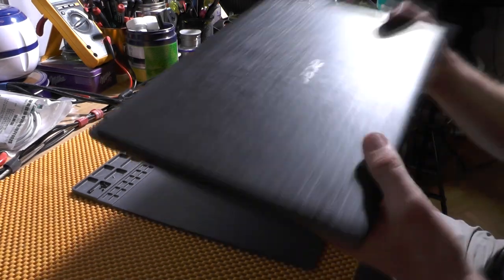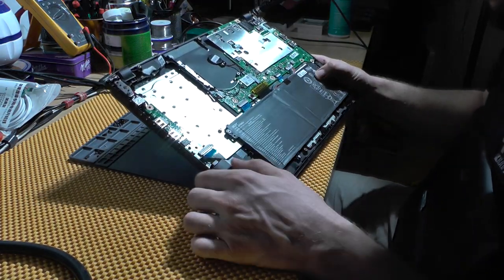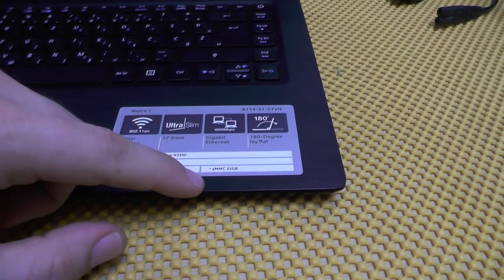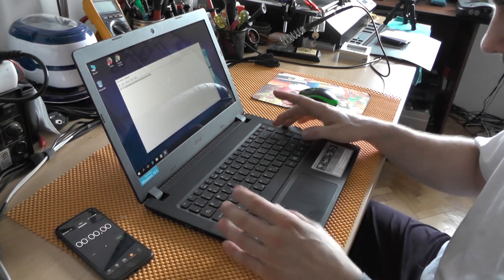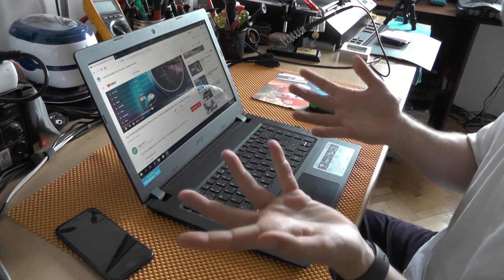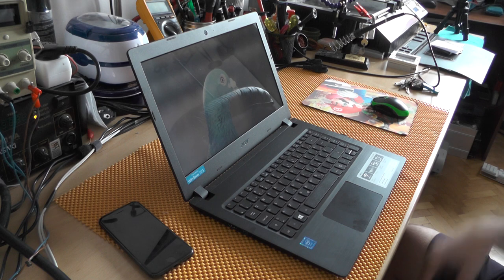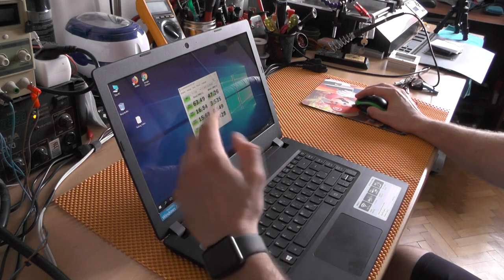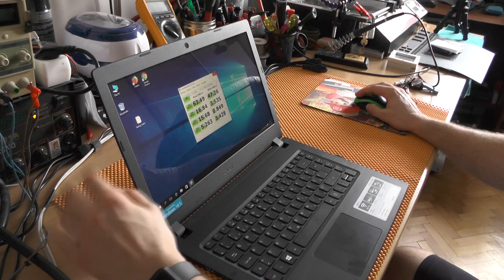Quick look at Acer Aspire A114 (31-c7vn)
Hi, don't quite know what to think about this laptop. It's cheap and it works fine. Hard drive (ssd) is way too slow and too small for today's standards. Speakers are very loud (more than expected) and actually sound just fine

Specs:
* Cpu: Intel® Celeron® N3350 @ 1.1 GHz (dual core)
* Memory: DDR3L 2 GB (there are models with 4GB)
* HDD: 32 GB flash drive
* Screen: 14" 1366 x 768 led
* GPU: Intel® HD Graphics 500
* Wlan: 802.11ac
* LAN: Gigabit LAN
* Camera: 0.3 megapiksel (front facing)
* 1x USB 3.0, 2x USB 2.0
* HDMI
* Battery: 2 cell 4810 mAh Li-po battery
* Weight: 1.65 kg (~approx)

Pros:
* Thin & Lightweight
* Rather loud speakers
* 180 degree lay flat screen (i guess that his is a + :) )
* Nice keyboard
* Cheap (i think that this is the biggest plus)

Cons:
* Slow SSD with only 32GB
* Non-upgradeable
* windows 10 s are a hassle if you do not "set it free"
* very glossy screen (that's a minus in my book, however that one is a personal preference)

BCN-ME: 1P7drxDQALyJDm8rCVSuhEXkiS5LnYFpRr

ETH-ME 0x21E4cC6BEf890000B1cD52e23F426382d5651B92